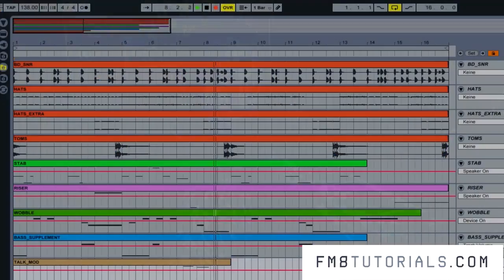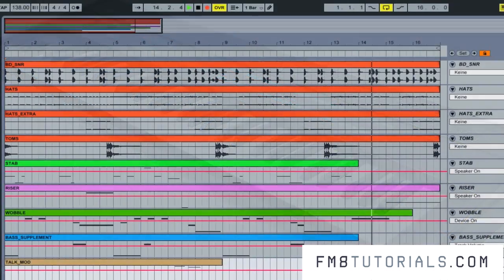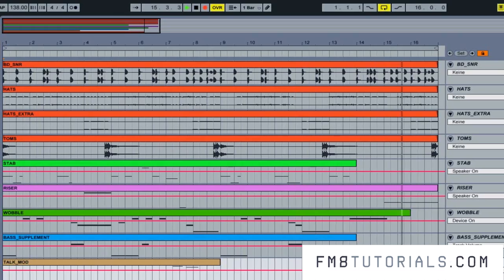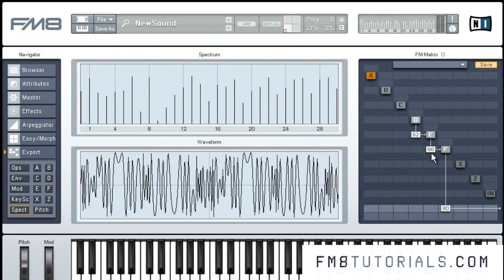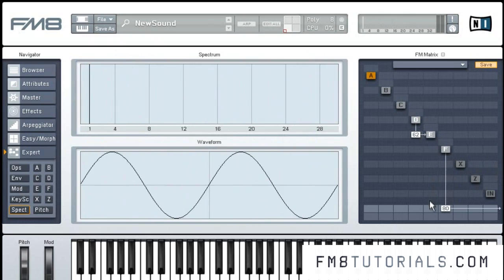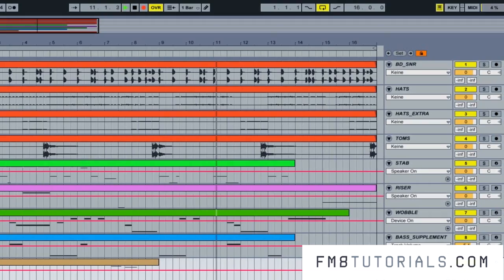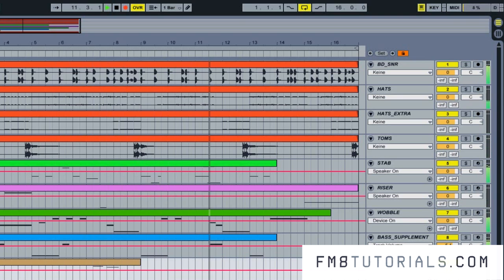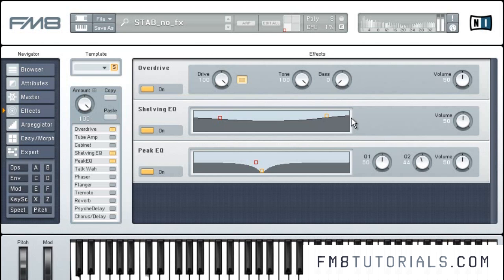Dubstep Fundamentals with FM8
Sorry guys & girls, you're going to have to pay for this one... In this 19 € video course Leisure-B will explain to you how to use Native Instruments' FM8 to create some kick ass basslines. Along with the videos you will receive a multi track version of the drumloops, all the patches with and without effects and an ableton arrangement of part 6 of the tutorial.